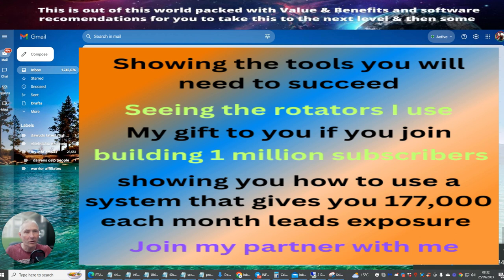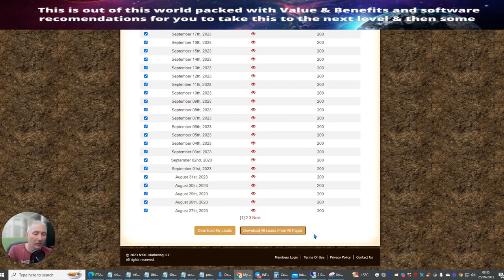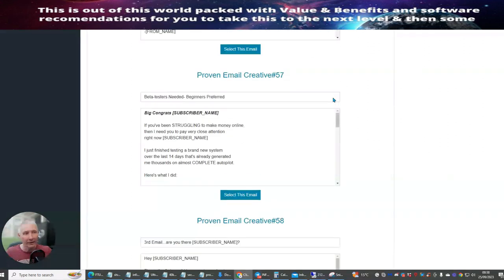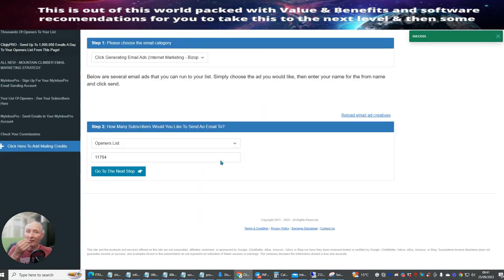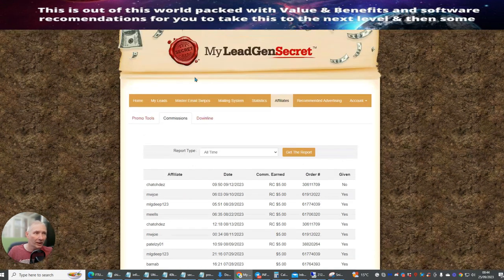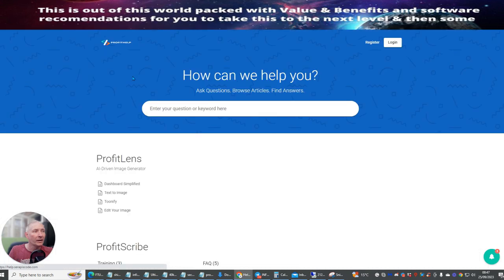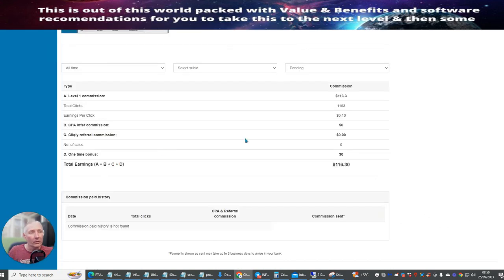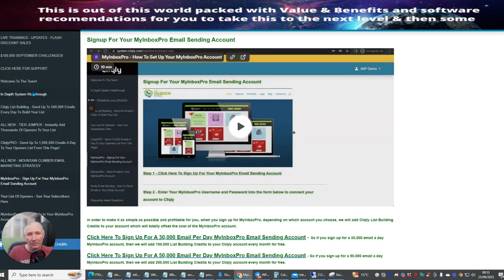0 to 2 million Leads project for sales on affiliate marketing must watch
0 to 2 million Leads project for sales on affiliate marketing must watch
find out more about 0 to 2 million Leads project for sales on affiliate marketing must watch  you

This video is showing 0 to 2 million Leads project for sales on affiliate marketing must watch information but also try to cover the following subject:
-high ticket affiliate marketing step by step
-How to build a list fast with a email system

So you wish to know more about 0 to 2 million Leads project for sales on affiliate marketing must watch, I did too and here is the outcome.
0 to 2 million Leads project for sales on affiliate marketing must watch intrigued me so I did some research study and published this to YT .

Have I responded to all of your concerns about 0 to 2 million Leads project for sales on affiliate marketing must watch?

 Individuals who looked for how to make money with affiliate marketing likewise looked for how to start affiliate marketing.

Hey everyone, it's Darren! In this video, I want to share some exciting things I've been experimenting with in My Lead Gen Secret. I'll walk you through the process of getting leads for the Make Money Online niche and show you a cool feature called Lead Swapping. I'll also discuss some gray areas and issues with third-party autoresponders. Additionally, I'll explain how you can leverage the system to get 200 leads every day and build a passive income.

Our video is all about "affiliate marketing for beginners 2023" topic   but we also try to cover the following subjects:
-receive 100 to 200 leads every single day on autopilot
-make money online while you sleep
-work from-home traffic that works
-finally get your first sale

YouTube is the very best website to visit when searching for videos about affiliate marketing for beginners 2023.

Affiliate marketing for Beginners 2023 is certainly something that interests you and quite a lot of people, so I made this video about this topic.
Please take 20 seconds to have a look at our video and discover why we are the very best choice regarding receiving 100 to 200 leads every single day on autopilot...

Our channel has various other related videos about receive 100 to 200 leads every single day on autopilot, making money online while you sleep and working from home traffic that works Please check them out:

I hope this vid worked and I helped you decide. For the finest deals take a look at the link above.